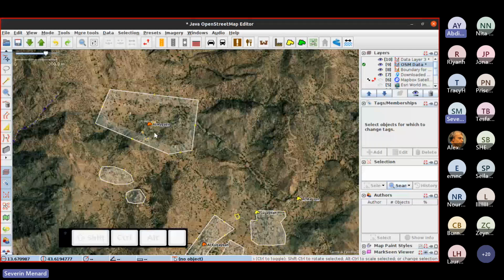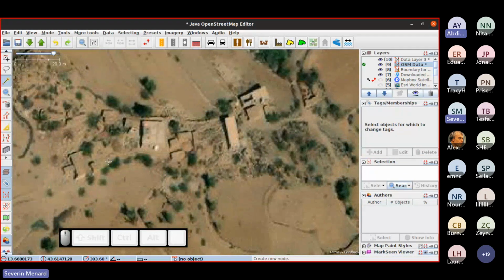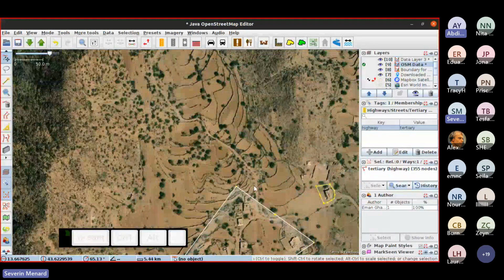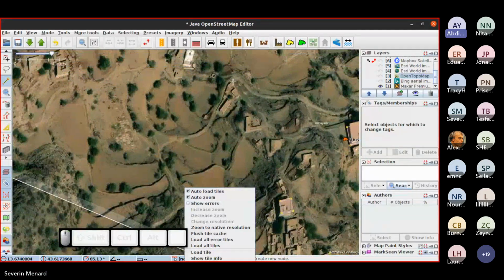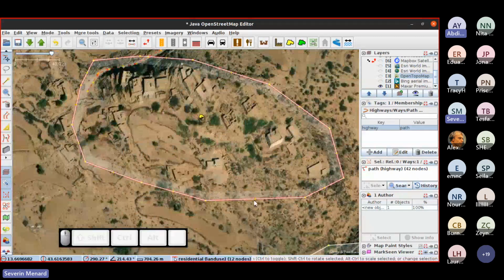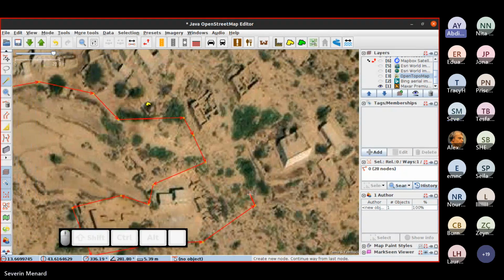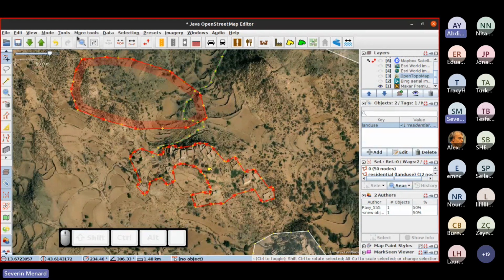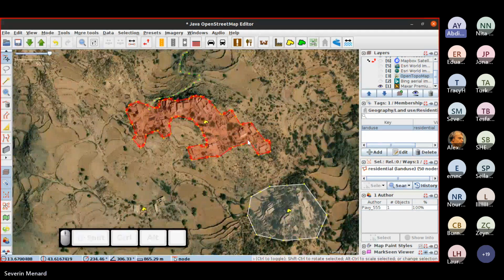37 JOSM mapping steps fur unmapped settlements UN Maps OpenStreetMap and Humanitarian Mapping 20